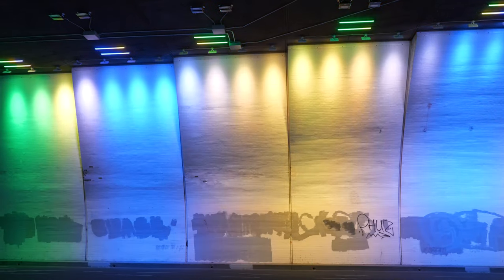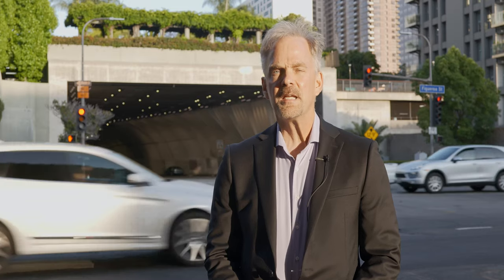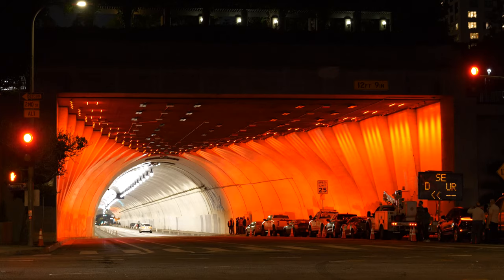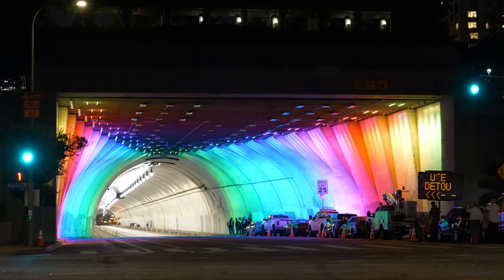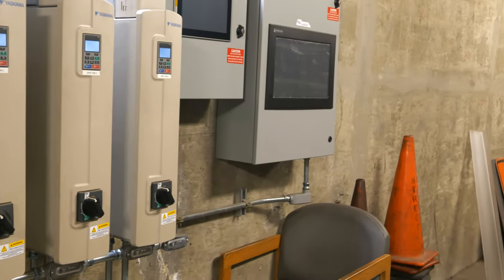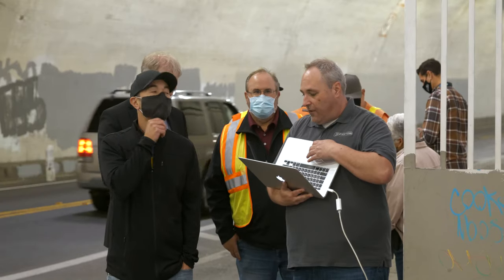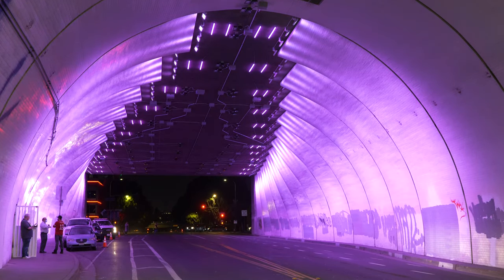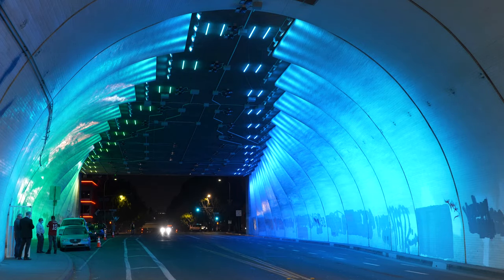Video of the New LED Architectural Lights in the Iconic Second Street Tunnel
It was a thrill to be among the first people in Los Angeles to see the new lighting LED lighting system in the Second Street Tunnel in Los Angeles.  The company that installed the lighting, Forman and Associates reached out to me after seeing some of my work and asked if we would film the installation when they were illuminating the tunnel to train city employees on how to work the lighting system and to show the capabilities of the lights to Film LA.  The City of Los Angeles believes that the new lighting system will make the tunnel, which is already a popular location for filming, in much more demand.  This was one of the first times the lights were turned on.  They will be put into use in a couple of months. for more information on how we can help you with your photo or video needs.